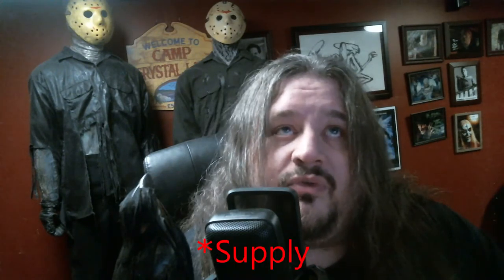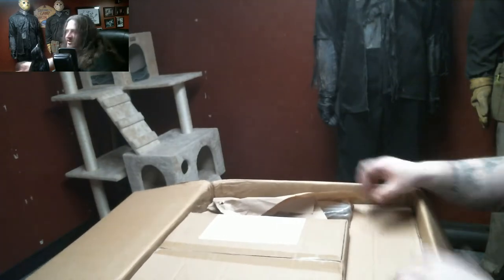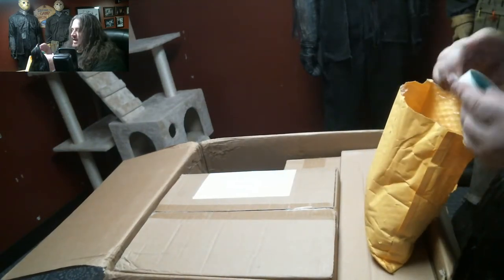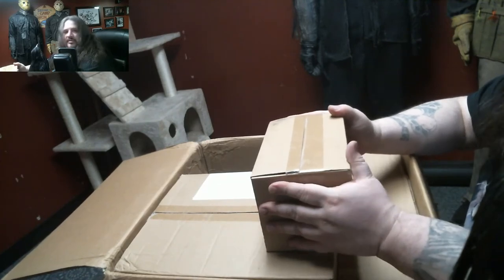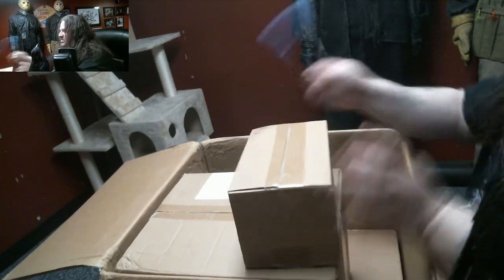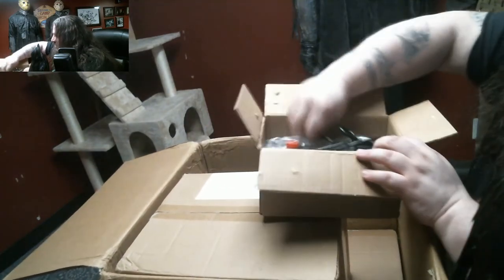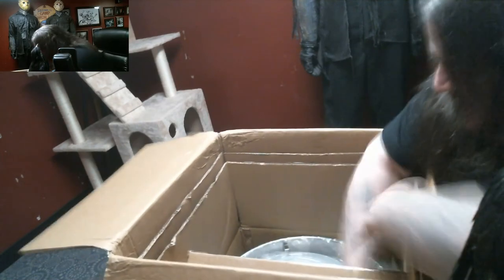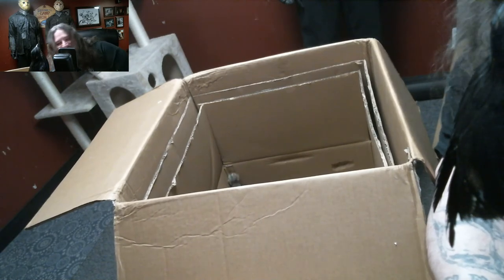Clawhammer Supply 240v 20 Gallon Unboxing